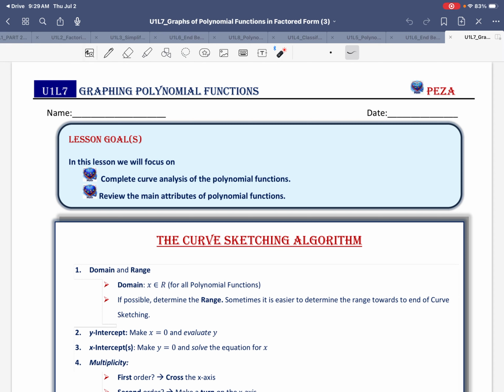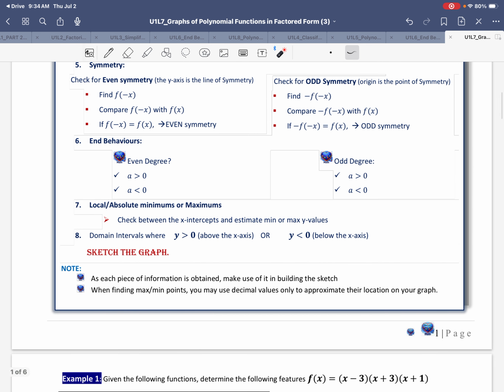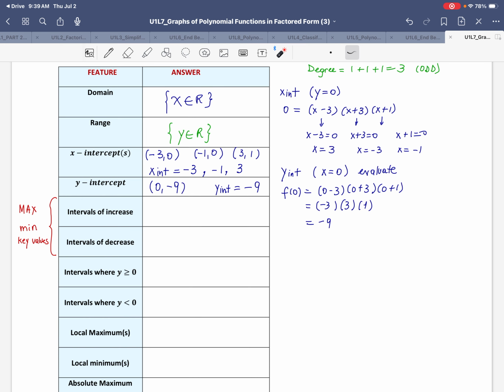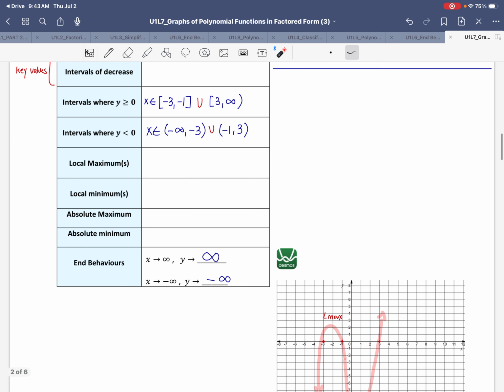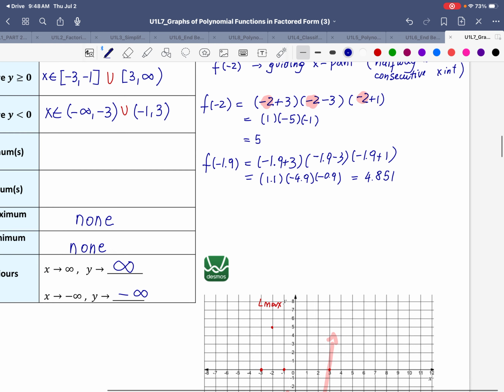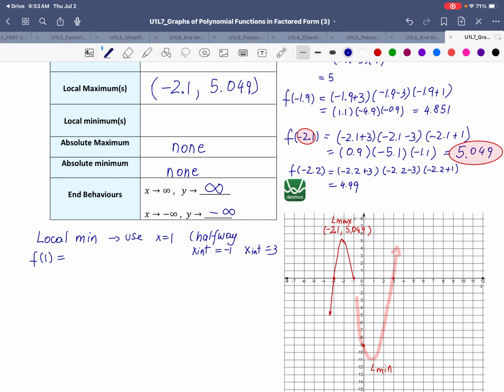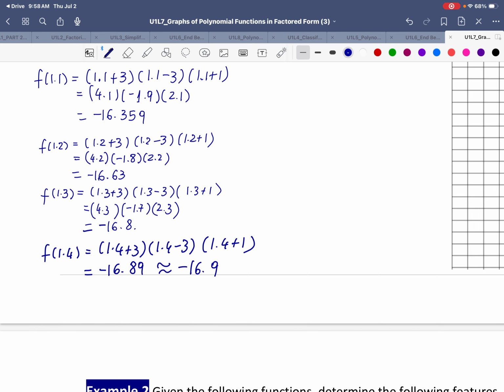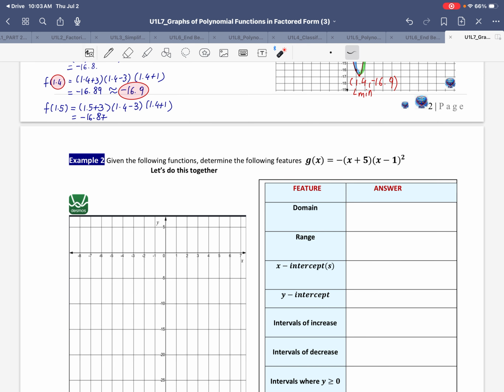U1L7-P1: GRAPHING POLYNOMIAL FUNCTIONS - Complete Curve Analysis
Lesson goal(s)
In this lesson we will focus on
    -Complete curve analysis of the polynomial functions.
    -Review the main attributes of polynomial functions.